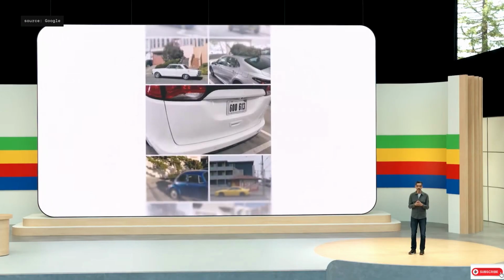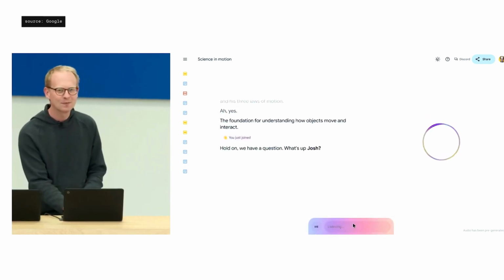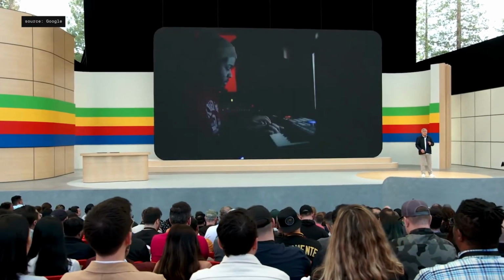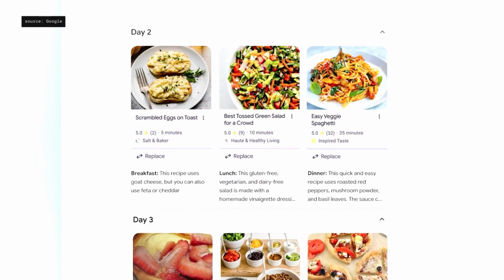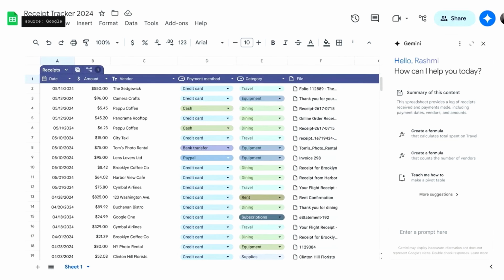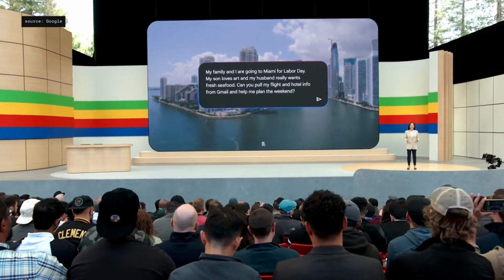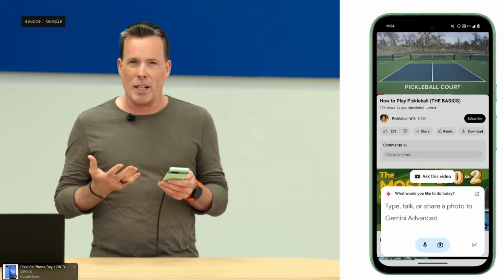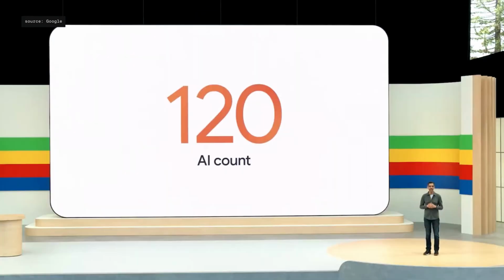Google I/O 2024: Keynote Revealed in 15.5 Minutes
Google I/O 2024 was packed with exciting announcements, from AI advancements to Android updates. We got a glimpse of Project Astra, Google's ambitious multimodal AI assistant designed to handle a wide range of tasks. Veo, Google's response to OpenAI's Sora, is a new generative AI model capable of producing 1080p video. Additionally, Gemini 1.5 Flash, a lighter version of Gemini Pro optimized for specific tasks, was unveiled. Google also showcased how on-device Gemini Nano AI can protect Android users from scam calls by identifying warning signs. Catch up on everything you missed at Google I/O 2024!